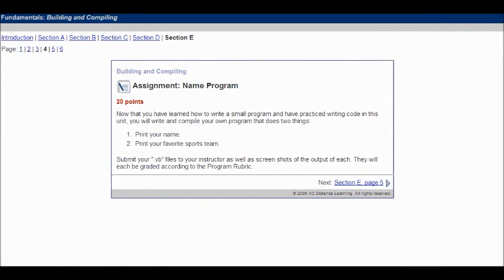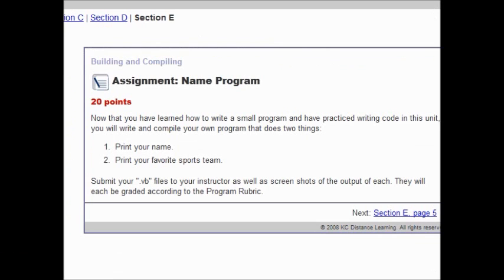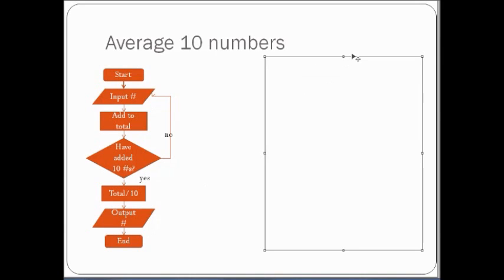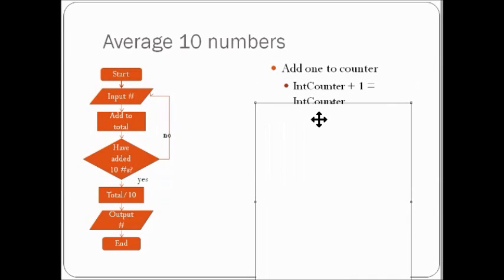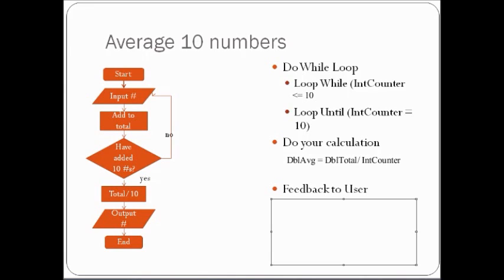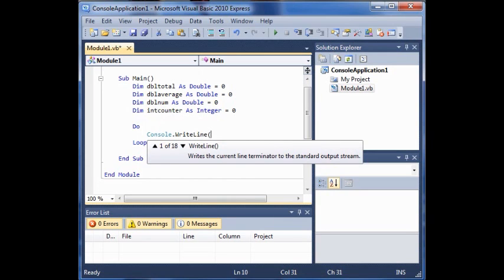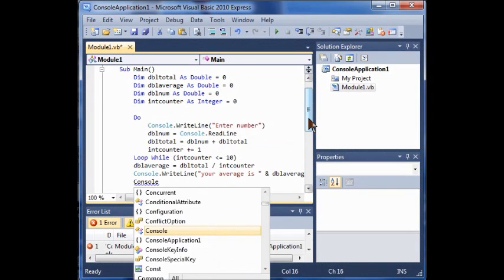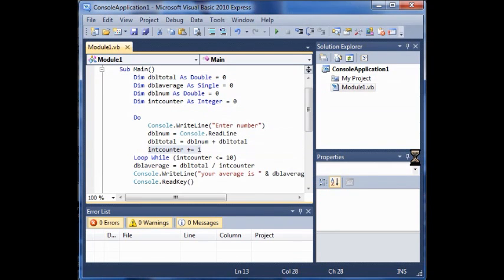TCH061 Programming 1 (VB.Net) Assignment 2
Agora Charter School TCH061 Programming 1, Assignment 2 console projects.  How to construct a simple DO While loop using a program to average 10 numbers.